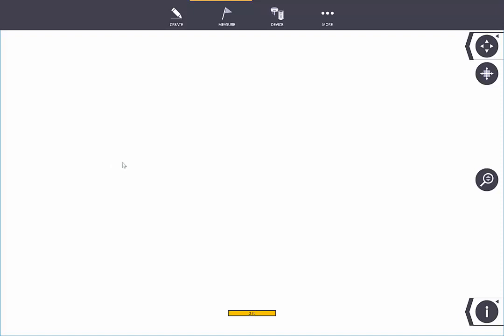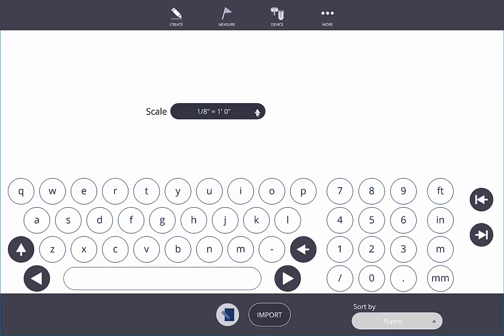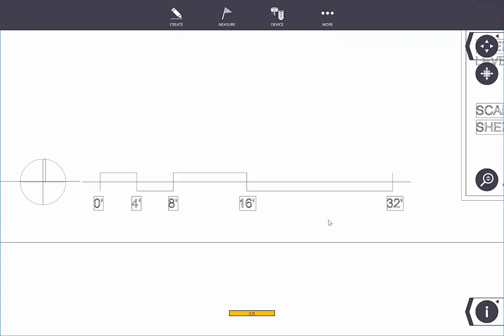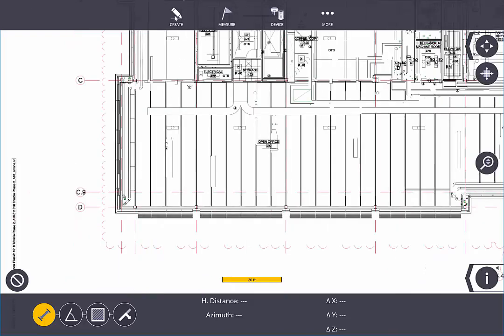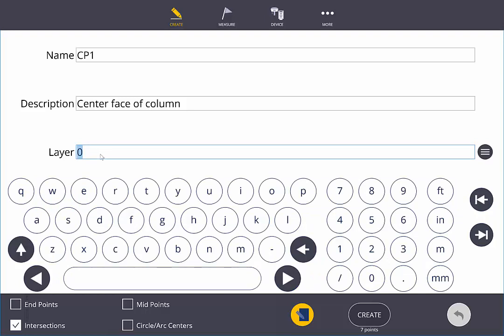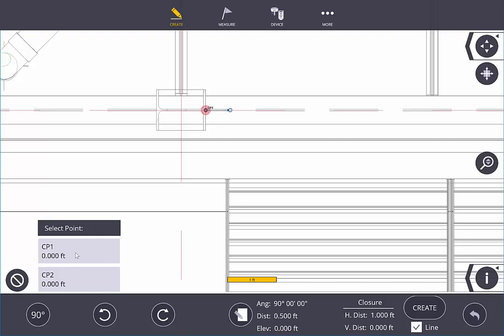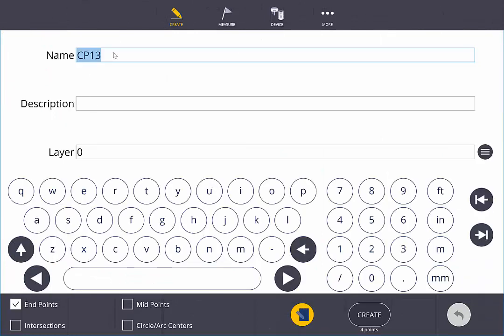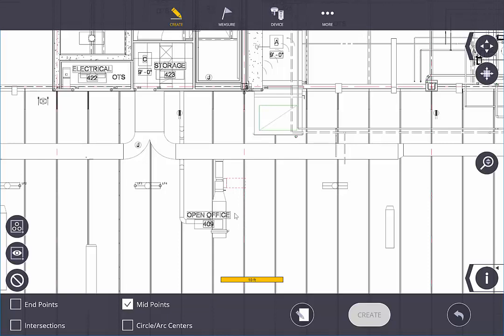Importing PDF's into Trimble Field Link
Did you know that you don’t need a CAD department to do construction layout? Watch this short tutorial on how to import a PDF into Trimble Field Link to do your layout.